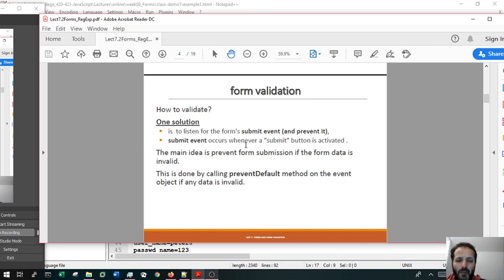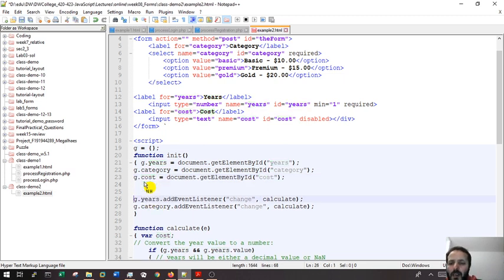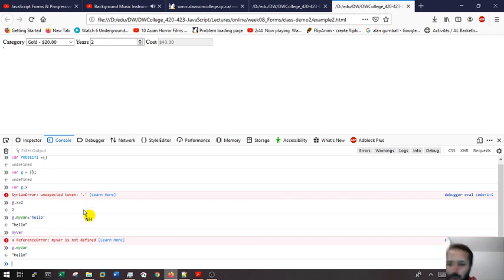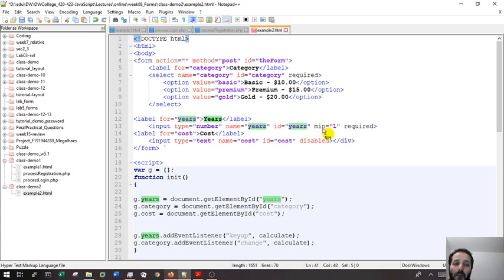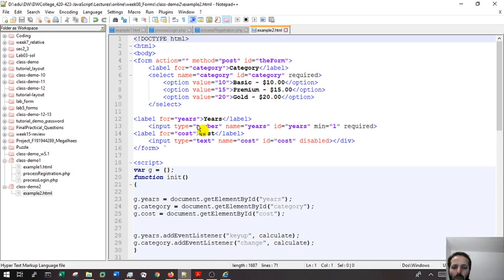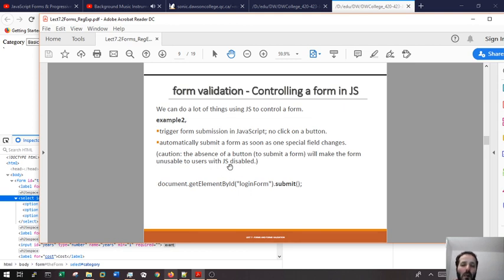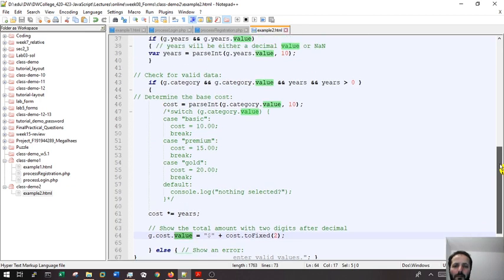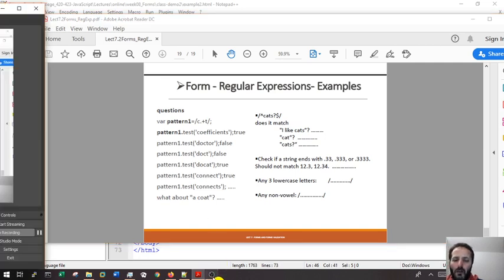Week8.2 -JavaScript Forms Validation and RegExp 2/3